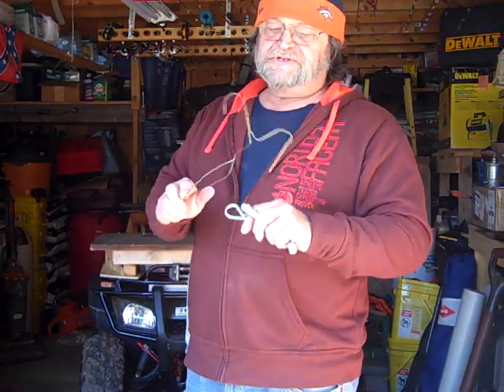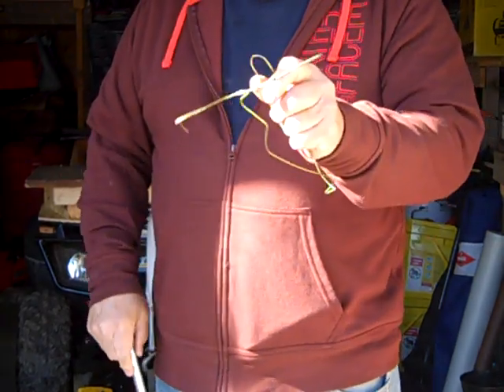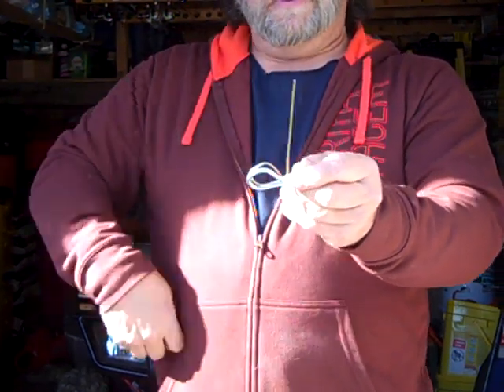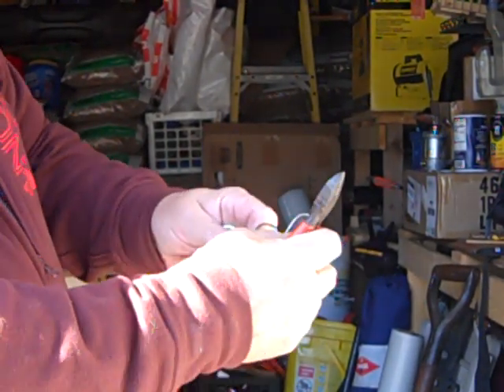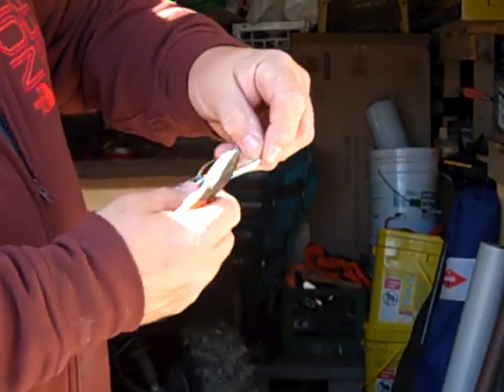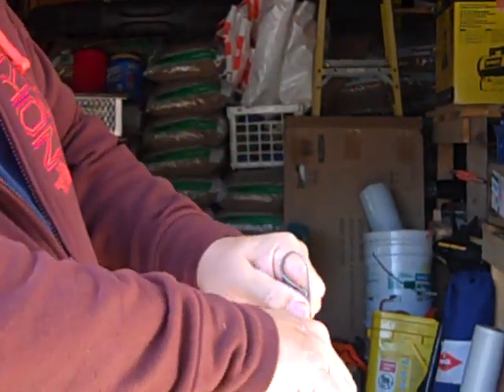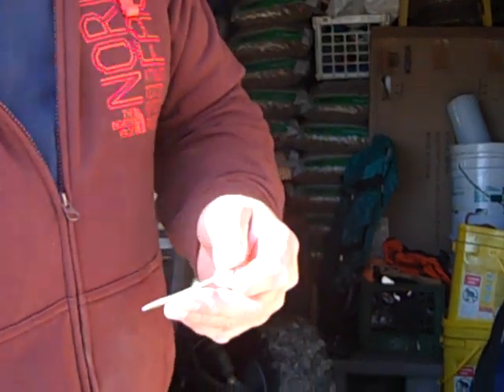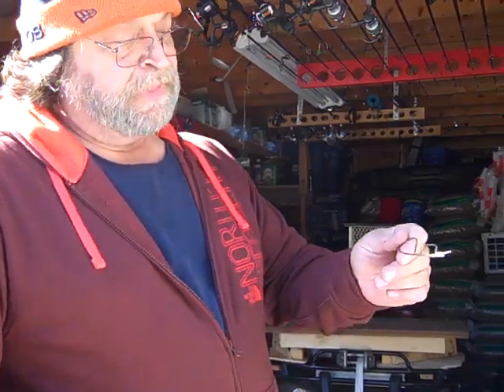home made hitch pin clips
home made hitch pin clips,   diy hitch pin clip,